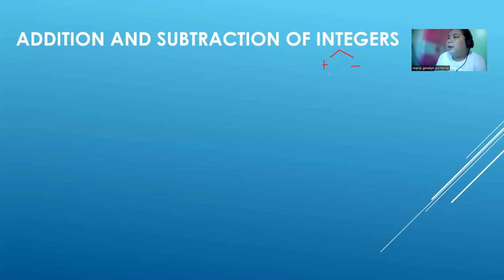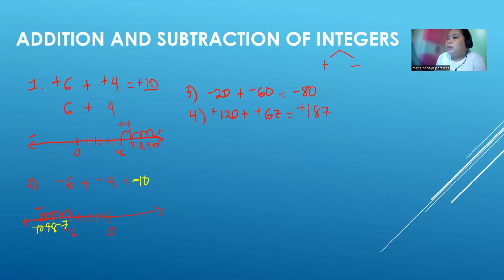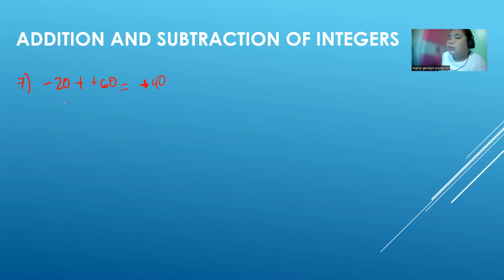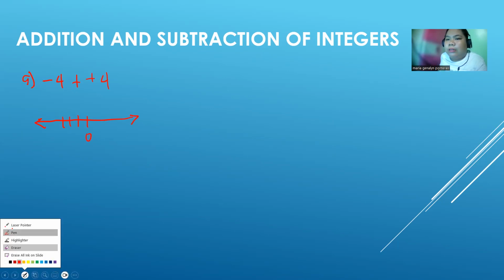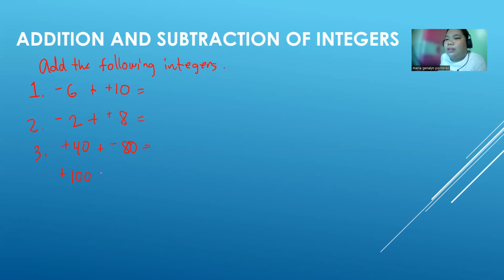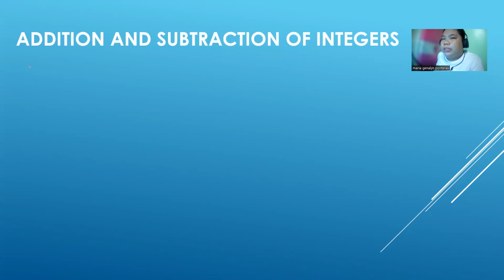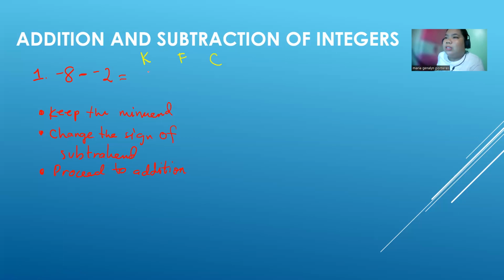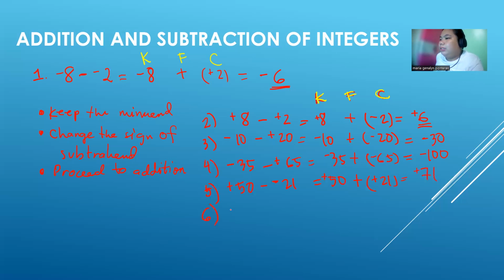CRASH COURSE IN TOFAS - Addition and Subtraction of Integers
Review and Practice of Addition and Subtraction of Integers,